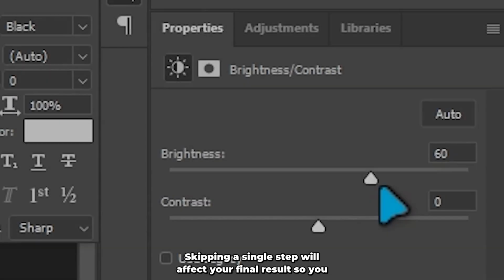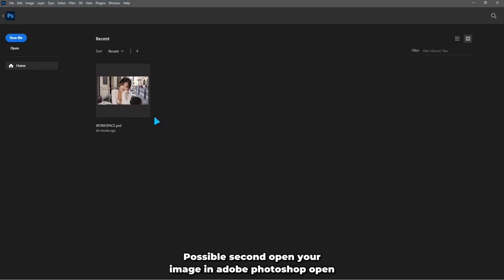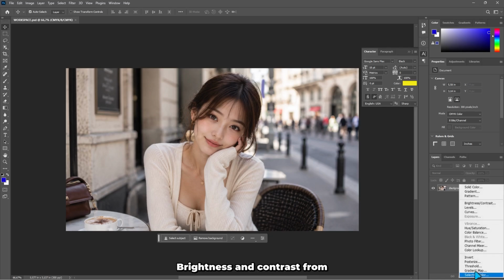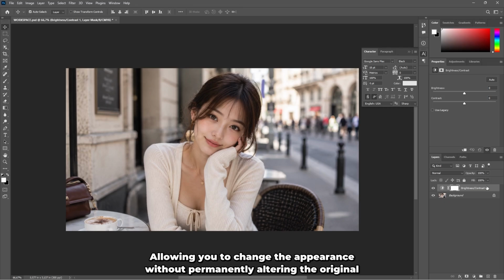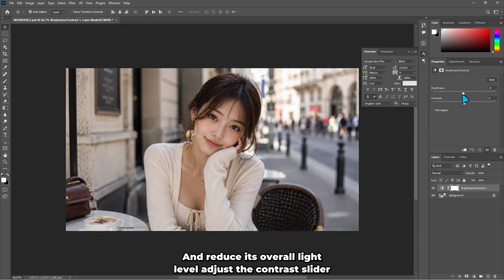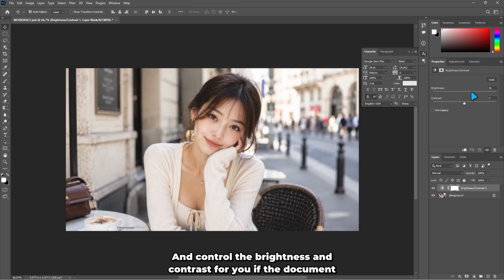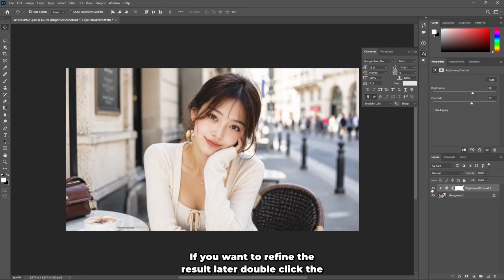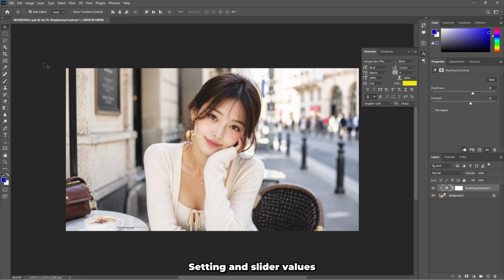How To Change Brightness Photoshop (𝟮𝟬𝟮𝟲) | 100% WORKS | NO Yapping, To The Point! | FAST & EASY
(𝟮𝟬𝟮𝟲) Learn How To Change Brightness Photoshop in this video (NO YAPPING + 100% WORKS!) | EASY FULL GUIDE, Everything You Need To Know! | Change Brightness Photoshop